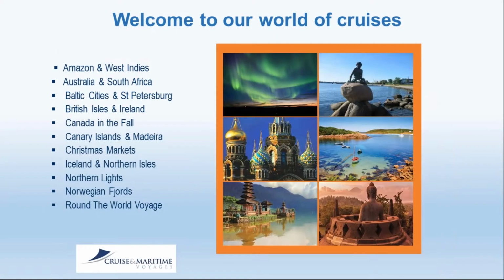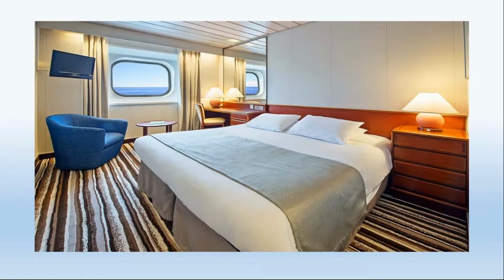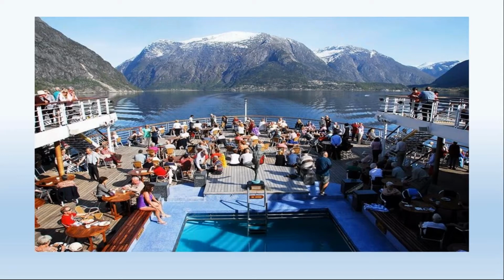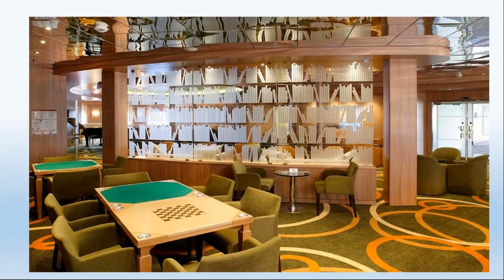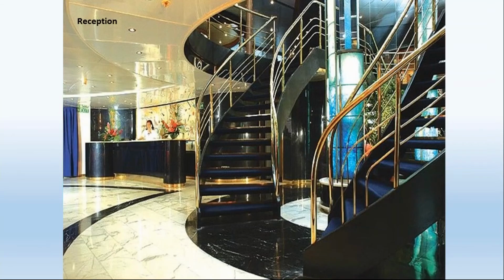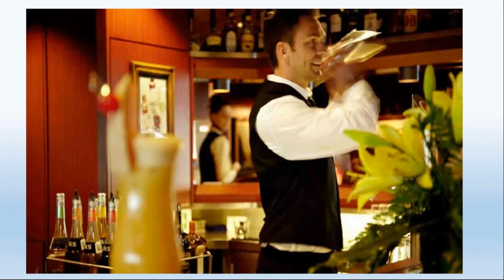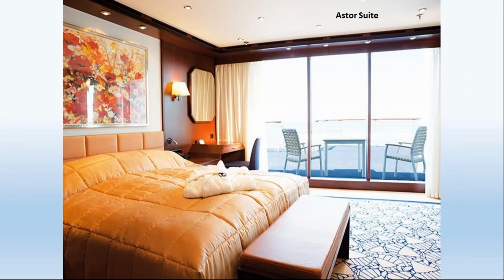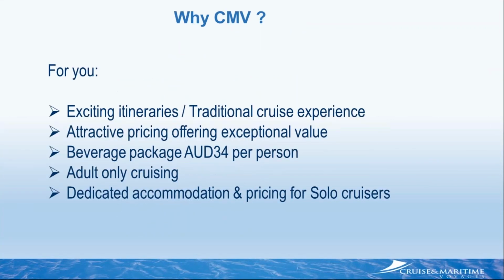Traditional British Scenic Cruise Experience ~ Cruise & Maritime